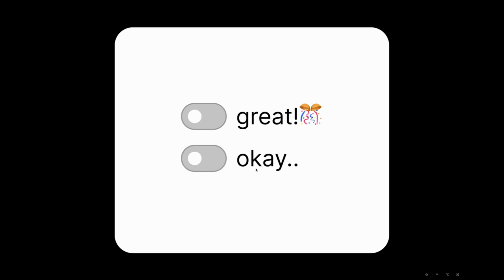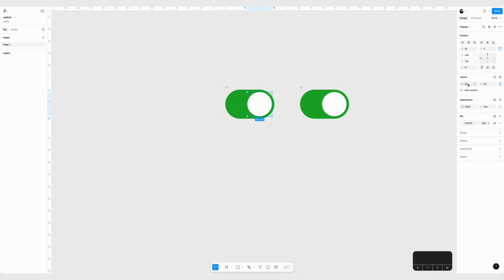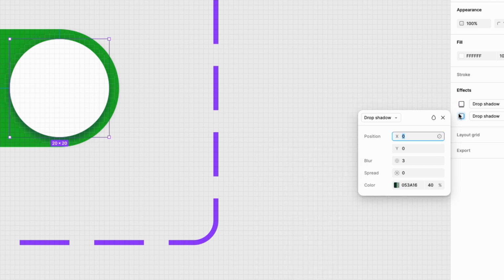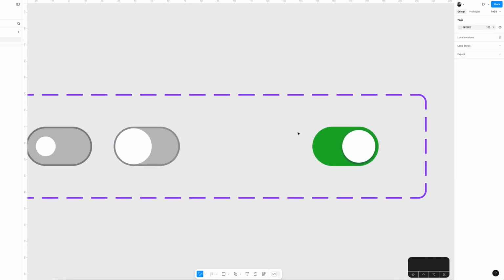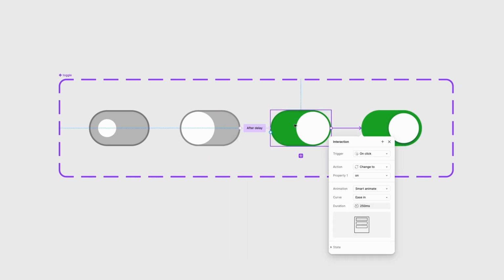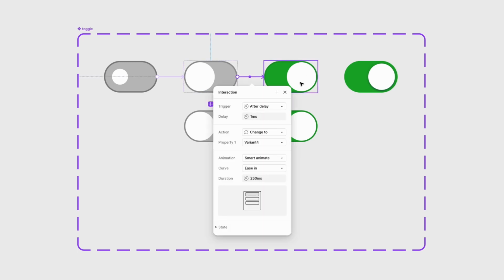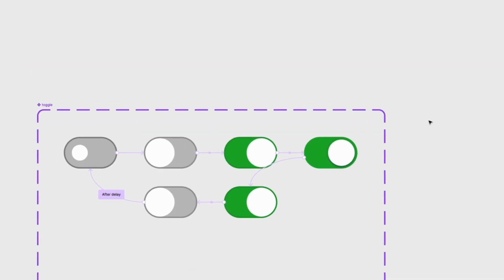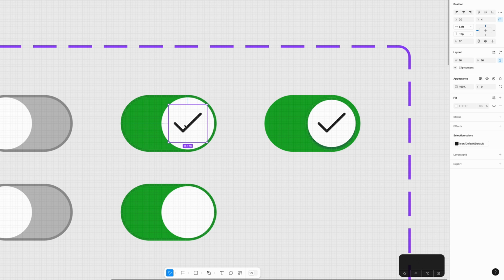Secret Behind a Smooth Toggle Transition. Switch Animation Tutorial in Figma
Hey, guys! This is the animation of toggle made in Figma using Prototype setting. It shows the smooth transition from one state to another. To make it even greater - you can add additional status (hover, focused and pressed)

If you have any questions - let me know, please, I will be happy to help!